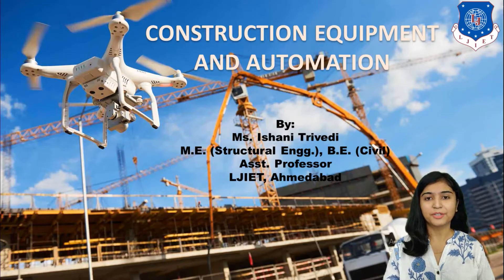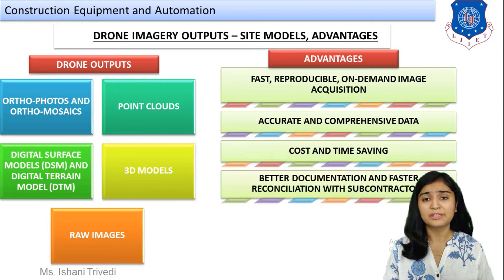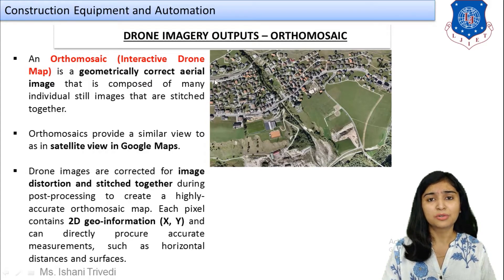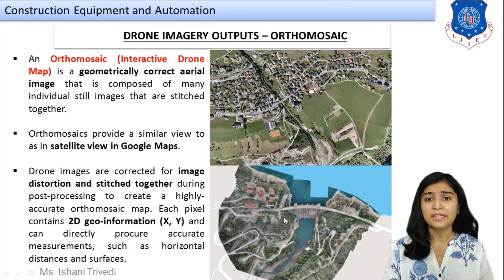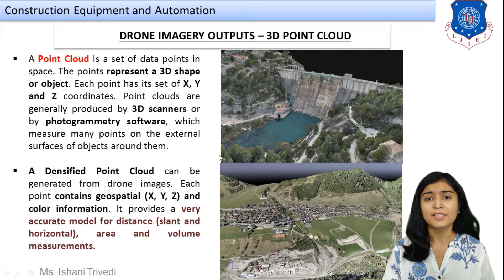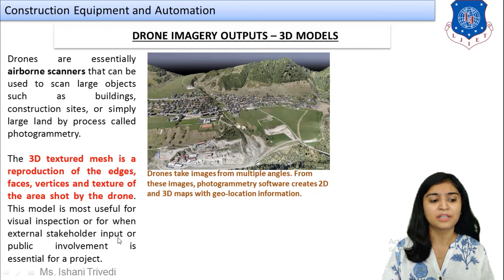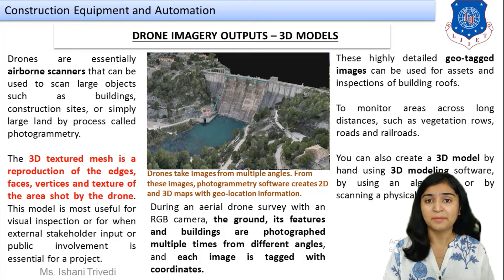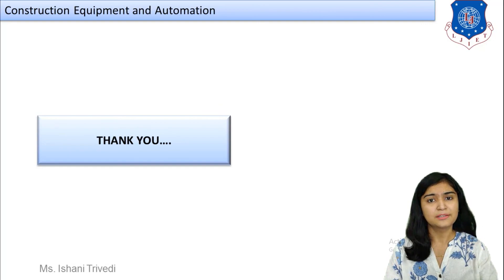Lec-34_Drone Imagery Outputs | Construction Equipment & Automation | Civil Engineering